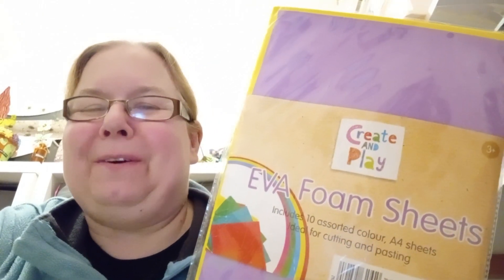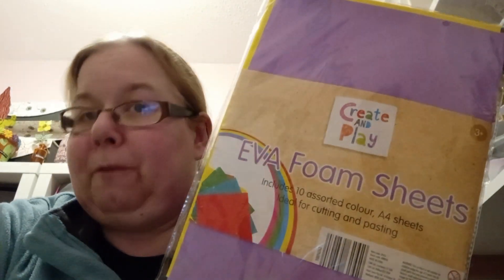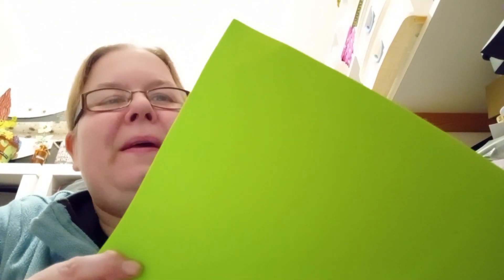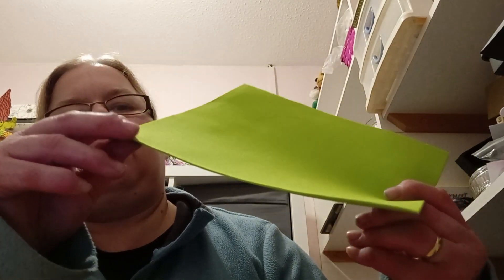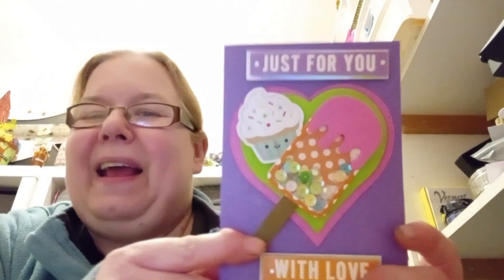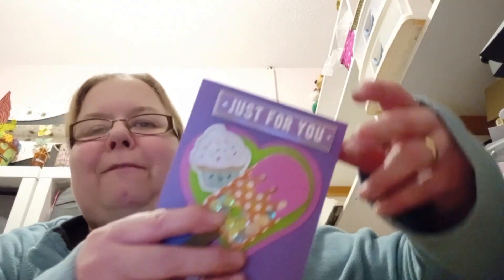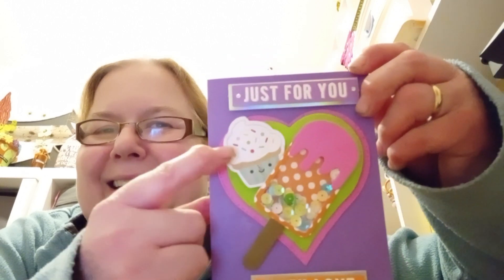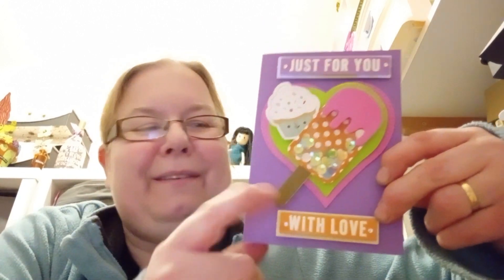F for Foam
Please check out Hilary @pinkbubblecards and join in the challenge. Please check out both links below to see other participant's lovely makes.